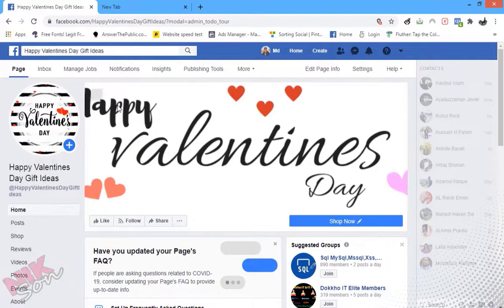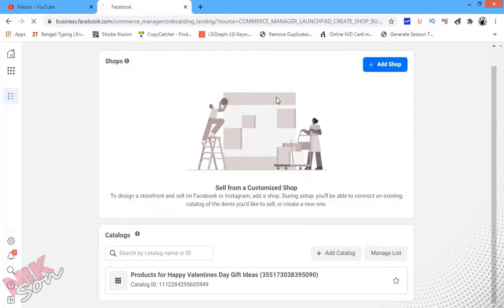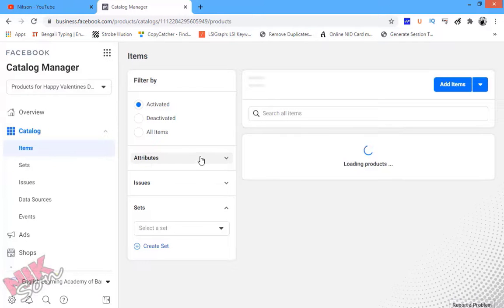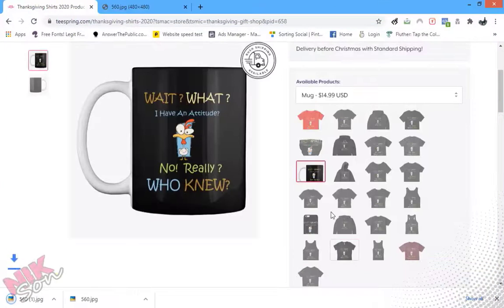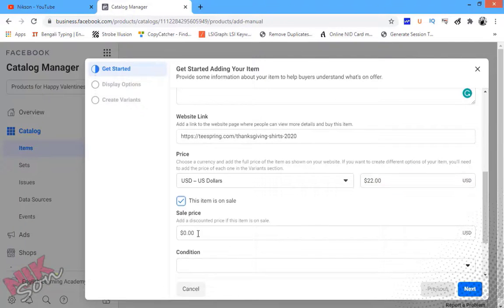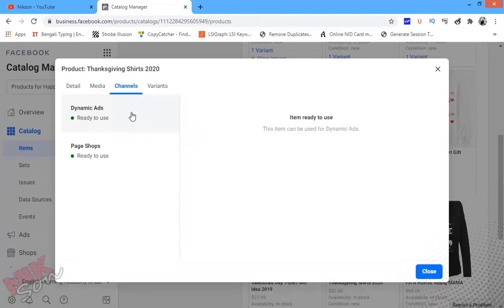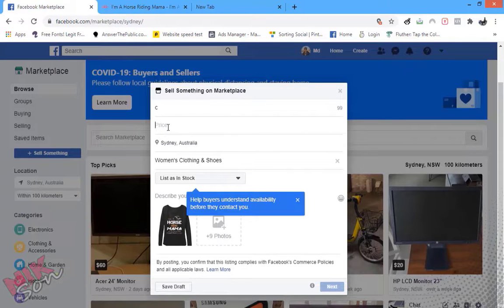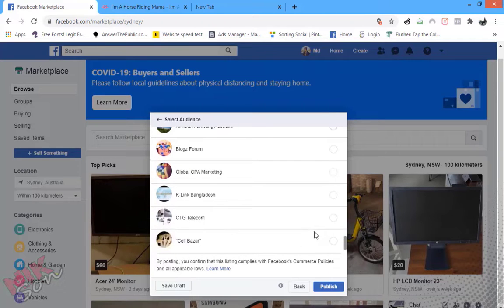Teespring FREE FACEBOOK ads Campaign 2021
Hello Guys
Today I'm Going to show you How You can do Teespring FREE FACEBOOK Promotion Campaign